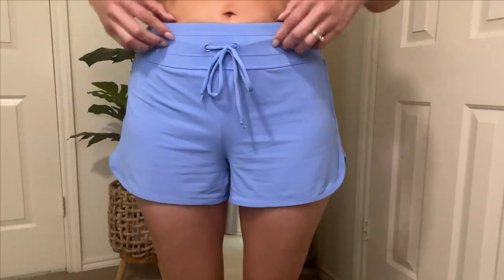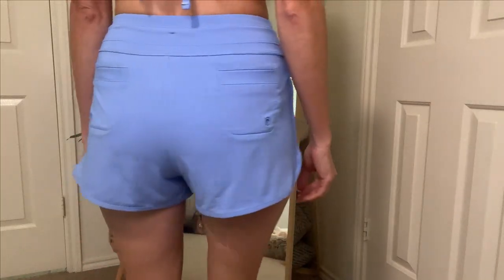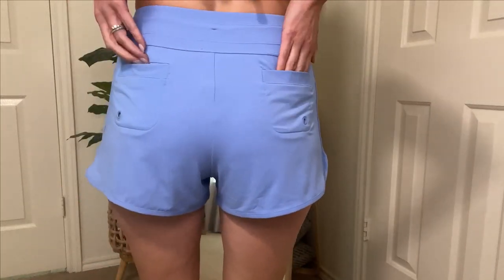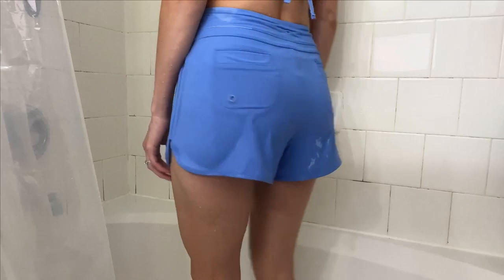CRZ YOGA Women's Swim Shorts - Quick Dry Beach Board Shorts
🔥 View Current Price: ➡️

Review of the CRZ YOGA Women's Swim Shorts 3'' - Quick Dry Beach Board Shorts Dolphin Swimwear Bathing Shorts Swim Bottoms with Mesh Liner